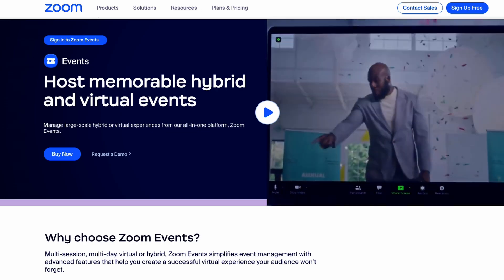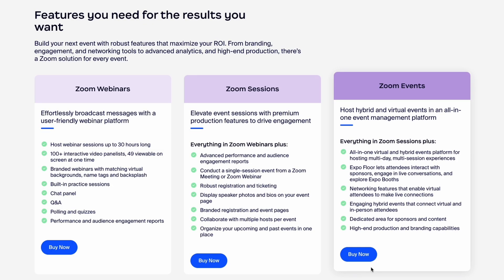Talking Zoom Resolution with Andy Carluccio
An interview with Andy Carluccio from Zoom discussing options for 1080p resolution without needing a business or education account.